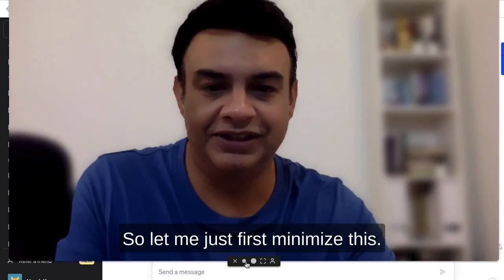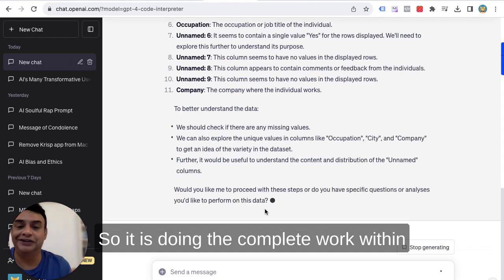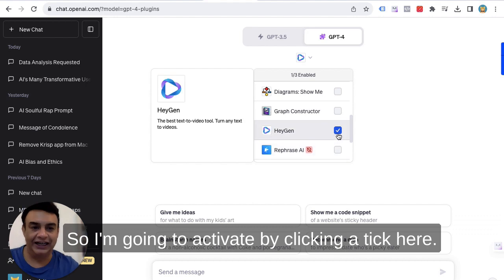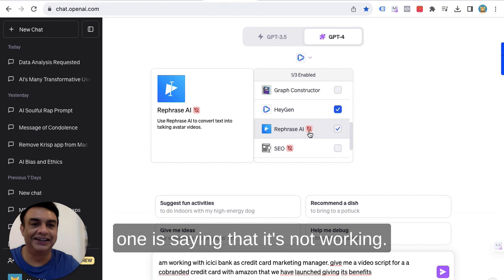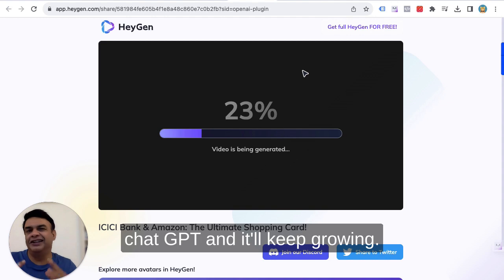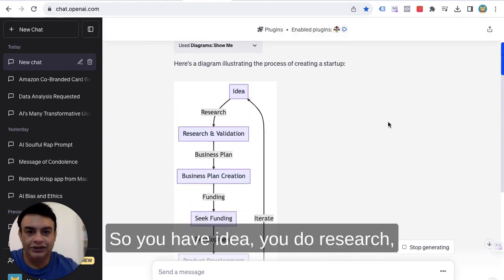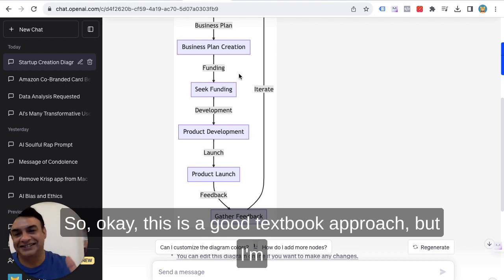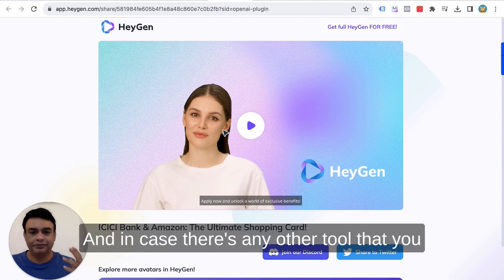Create Magic with AI - Text To Video and Data To Analysis - ChatGPT New Amazing Plugins.